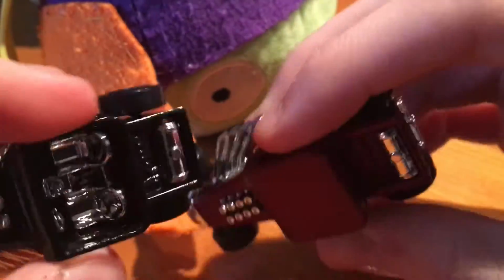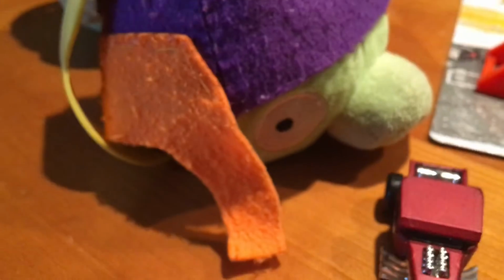Abfe advent calendary day 13